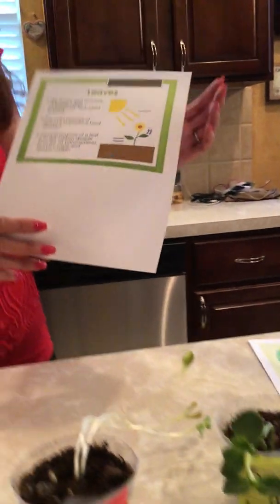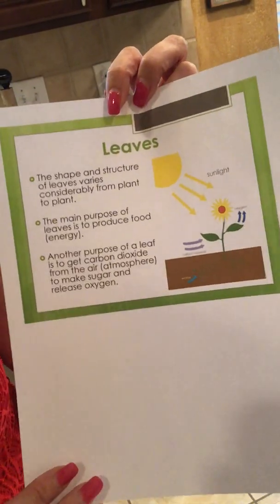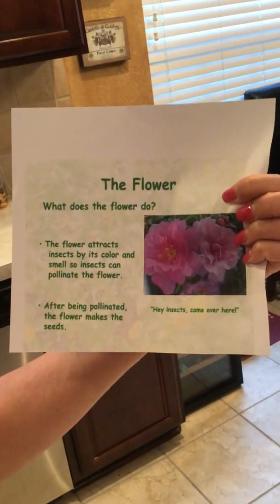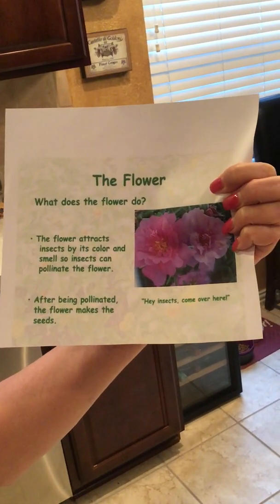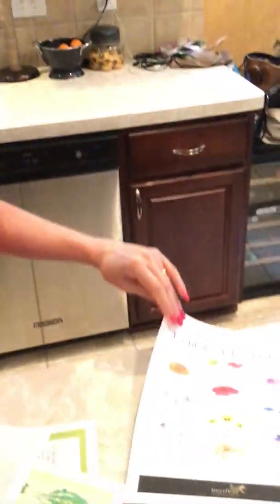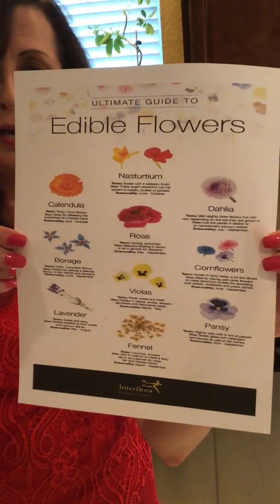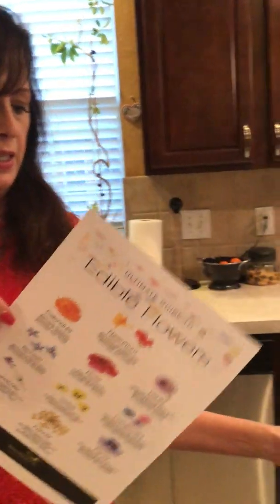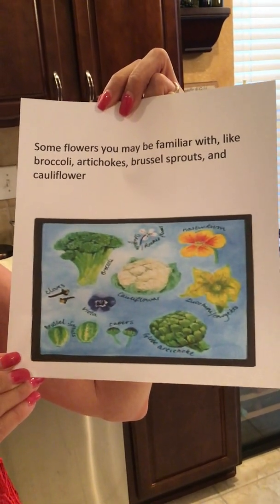Plants Leaves and Flowers